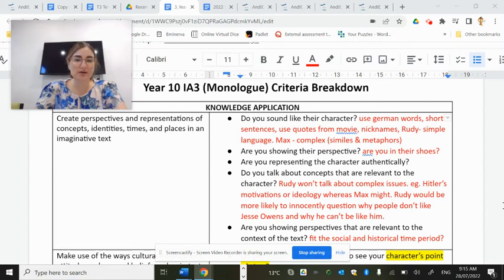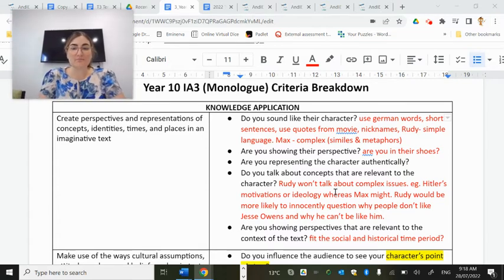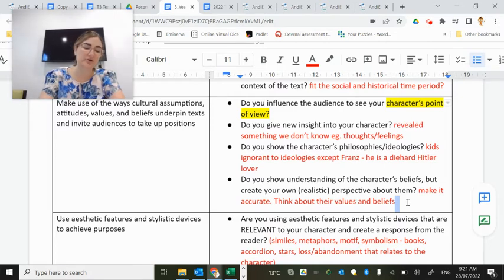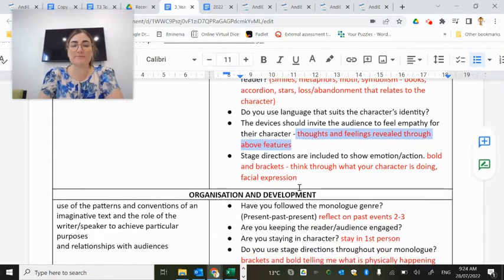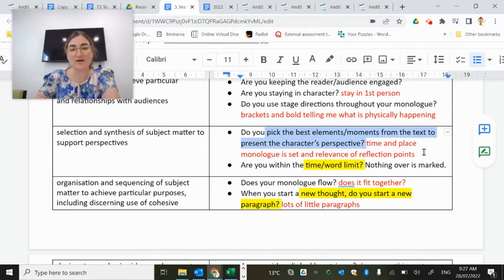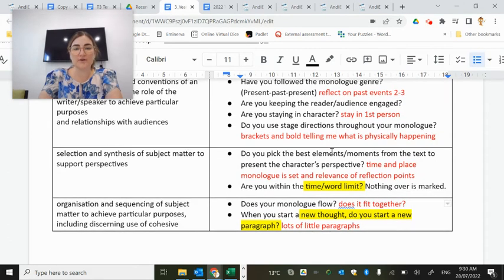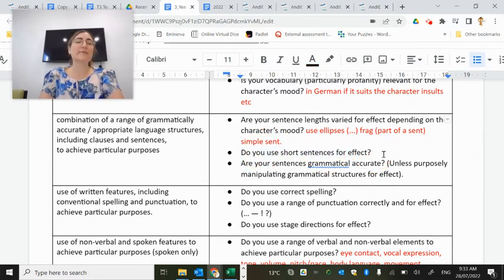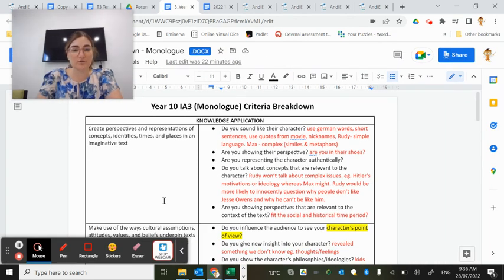Monologue Criteria Breakdown Yr10